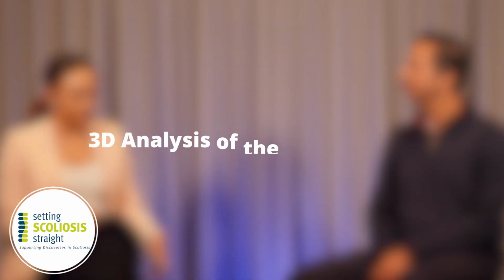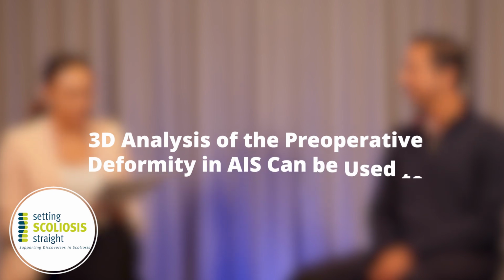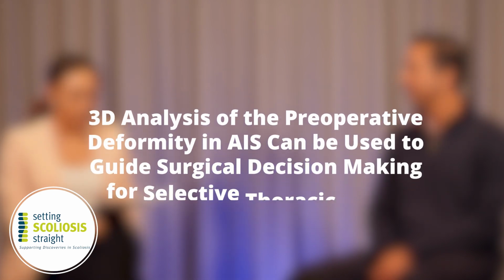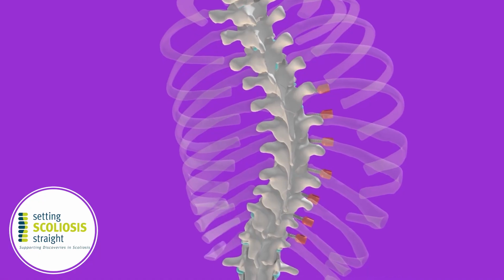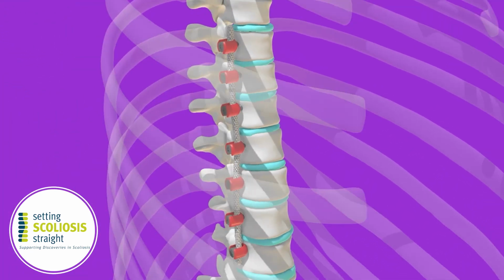3D Analysis in AIS Can be Used to Guide Surgical Decision-Making for STF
Abstract Paper:
3D Analysis of the Preoperative Deformity in AIS Can be Used to Guide Surgical Decision Making for Selective Thoracic Fusion

This study was conducted by members of the Harms Study Group.